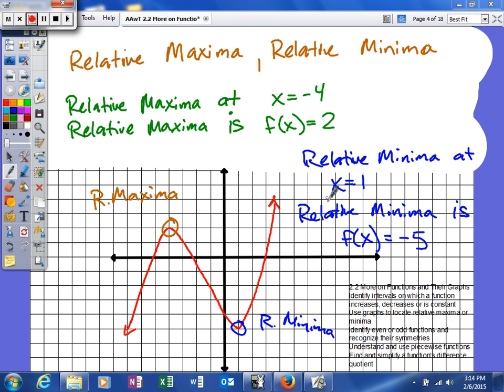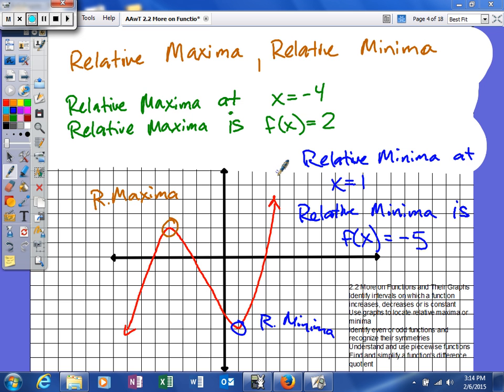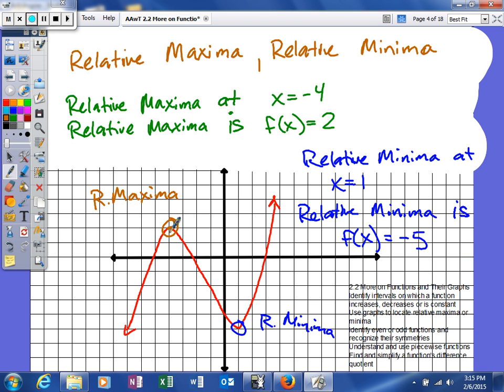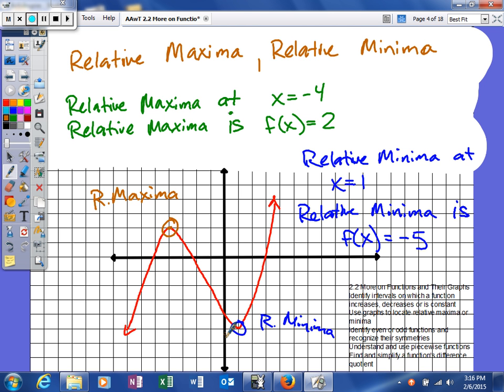Adv. Alg. with Trig 2.2 - More Functions and Graphs - Relative Maxima / Minima